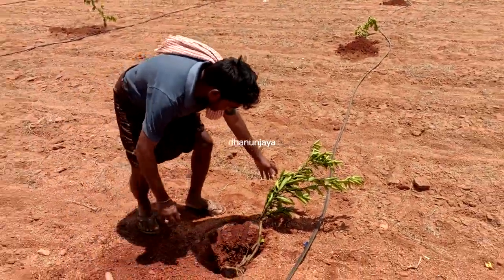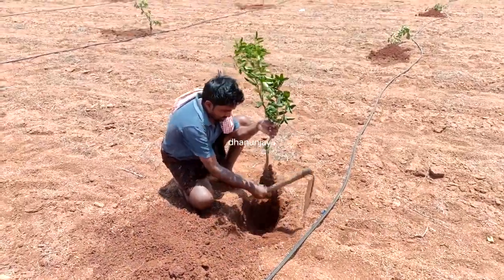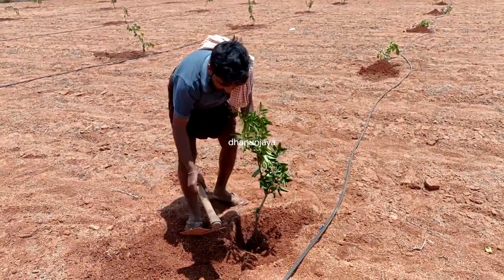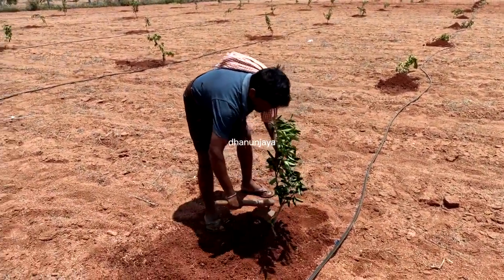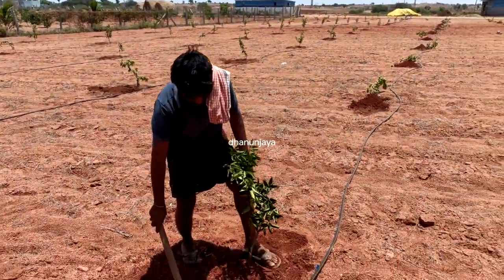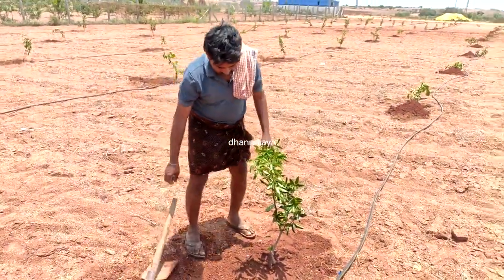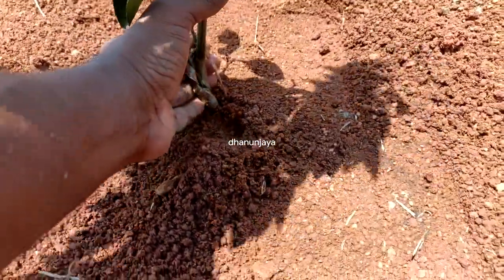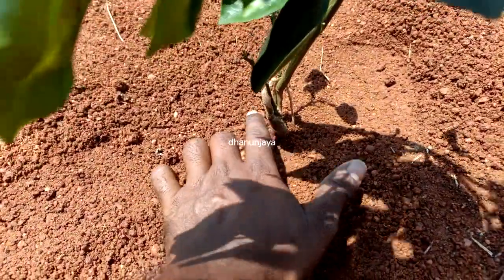how to citrus plants should be planted || Precautions to be taken while planting new plants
how to citrus plants should be planted
how to grow citrus fruits
how to cultivate lemon
how to cultivate orange
how to plant a citrus tree
how to plant a citrus tree in the ground
how to plant a citrus tree in a pot